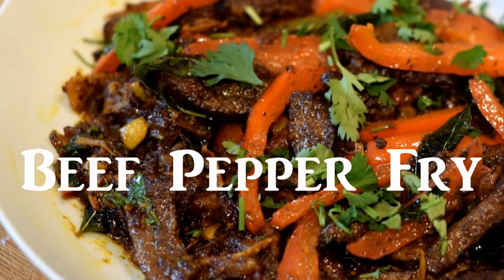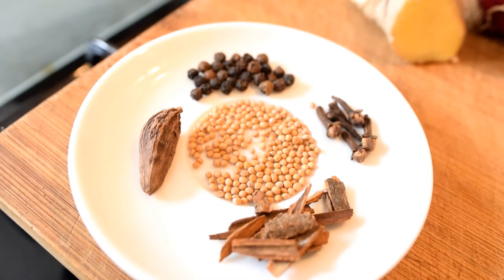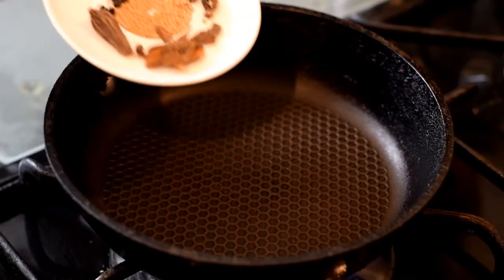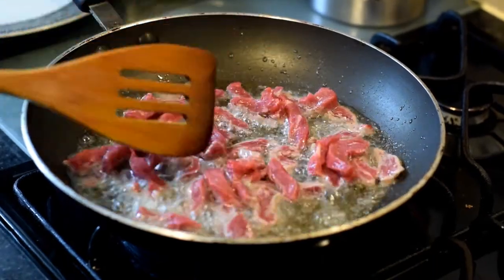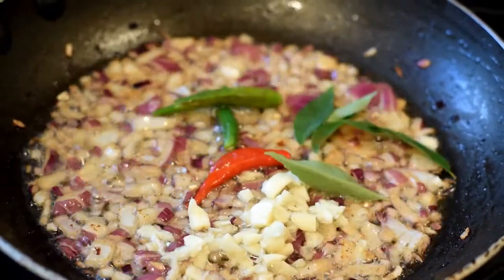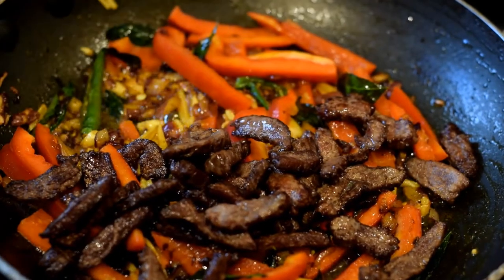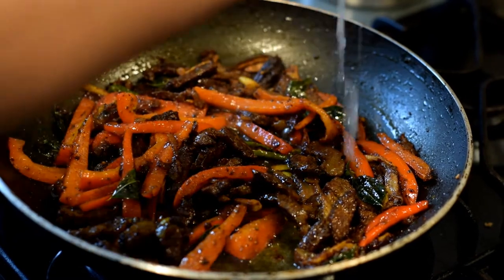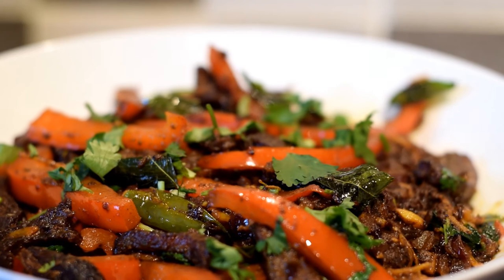Beef Pepper Fry - Indian Style Beef Recipe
This is a quick, protein rich snack dish called Beef Pepper Fry. It is cooked in Indian style. Contrary to popular belief and what current Indian politics would make you believe,  beef has been consumed by  millions of Indians for centuries. I don't believe that the non-consumption of beef or other meat dishes makes a person morally superior to others or gives such people the right to criticize the consumption habits of those who do. I have uploaded this recipe to show my solidarity with all beef eaters in India or abroad. I am a Hindu my self and I apologize for the narrow mindedness, bigotry and senselessness of the so called 'gau-rakshaks' and their mindless violence.  I believe it should  be condemned by one and all, irrespective of whether they are vegetarians, eggitarians, pescatarians, non-vegetarians or omnivores like me. Try out the recipe and enjoy!